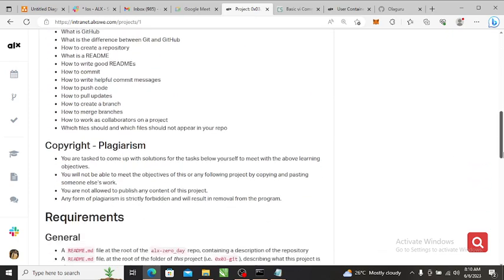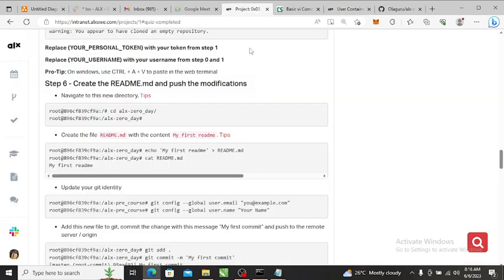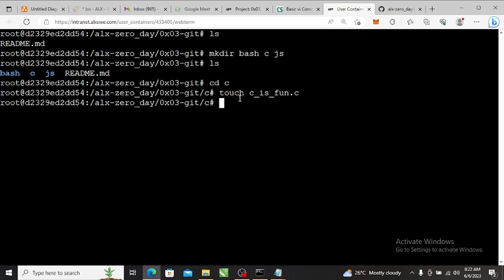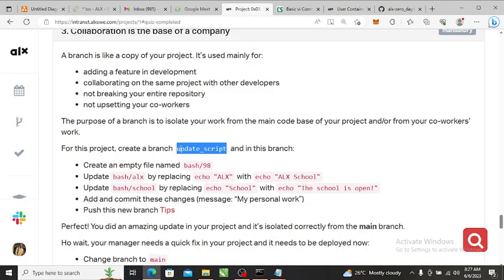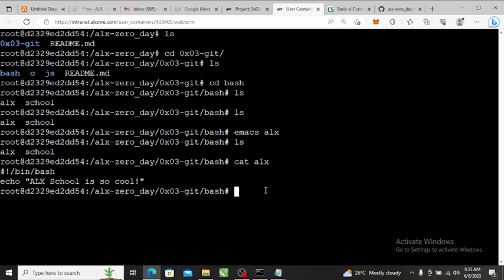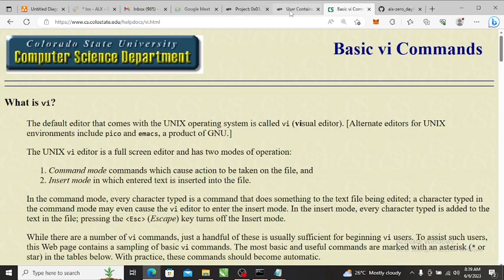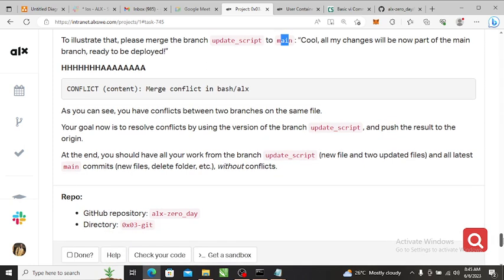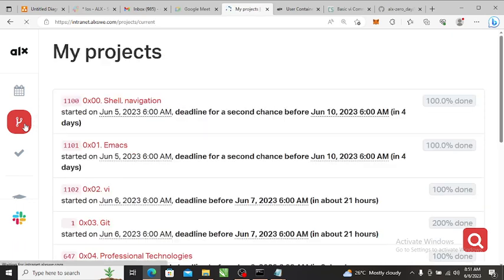0x03 GIT TASK ||ALX_ZERO_DAY|| COMPLETE